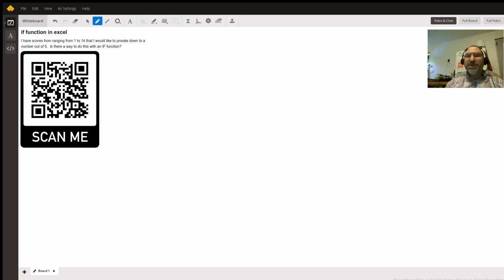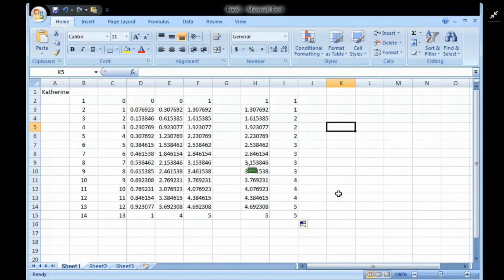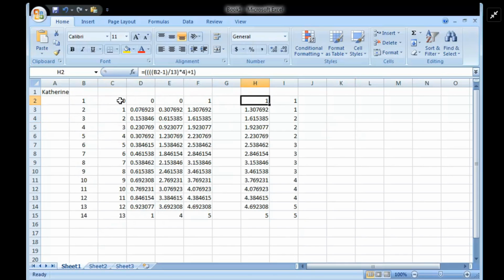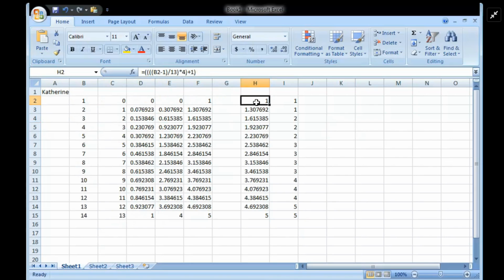How do you rank numbers from 1 to 14 on a scale of 1 to 5 in excel?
Question: if function in excel
I have scores from ranging from 1 to 14 that I would like to prorate down to a number out of 5.  Is there a way to do this with an IF function?

Answered By:

John B.
Patient Middle School math, science teacher with 10 years exp.

Written Explanation:

Katherine,In the end, the formula that matters is:If you want a decimal Rank between 1 and 5 =((((B2-1)/13)*4)+1) where B2 is the value between 1 and 14If you want a whole number Rank 1 and 5=ROUND(((((B2-1)/13)*4)+1),0) where B2 is the value between 1 and 14If this answered your question, I would appreciate an Upvote.